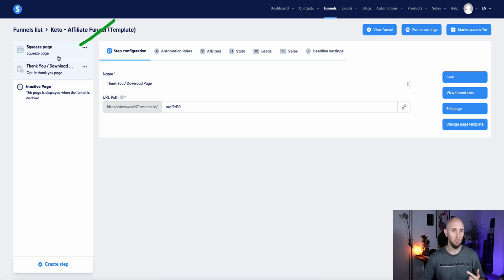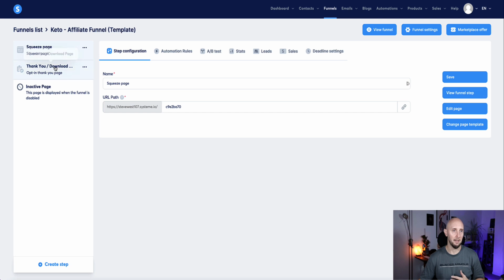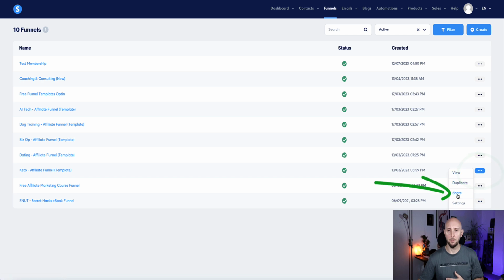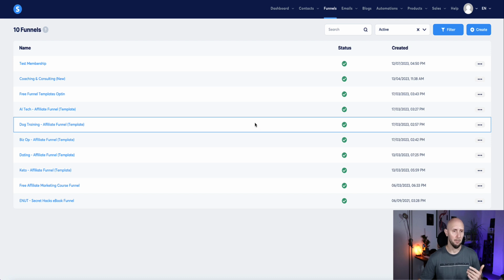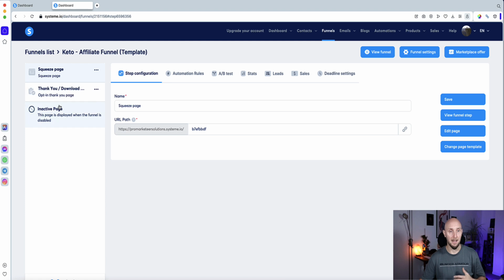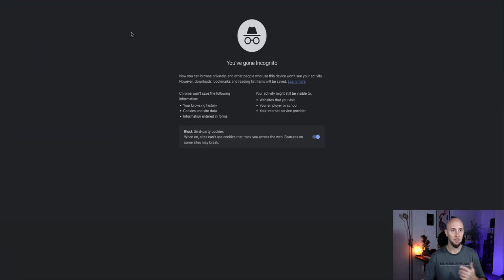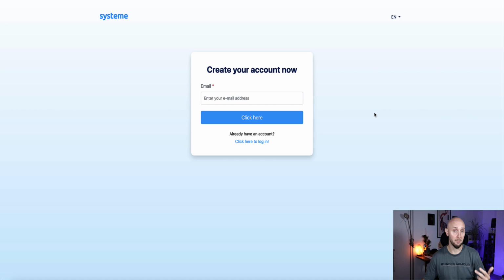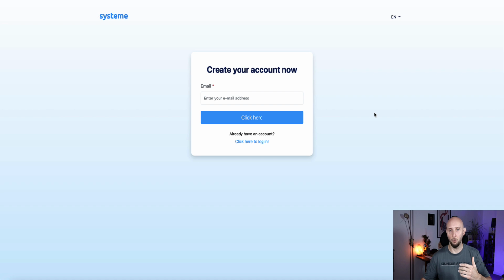Systeme.io - How To Share a Funnel In Systeme io & Make Money (+ FREE Funnel Templates)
In this video, I'm going to show you how to share a funnel in Systeme.io and make money with your funnel links.

Systeme.io is a great tool for online marketing and it's easy to use. I'll show you how to share a funnel and make money with Systeme.io.

I'll also give you access to 5 free funnel templates you can use as you wish. After watching this video, you'll be able to share a funnel in Systeme.io and make passive income from your share funnel links.

VIDEO CHAPTERS:
00:00 – Intro: Sharing Funnels in Systeme.io
00:26 – Free Systeme.io Templates & Resources
00:58 – Funnel Example: Squeeze & Thank You Page
01:29 – How to Share a Systeme.io Funnel (Step-by-Step)
01:57 – Importing Funnels to Existing Accounts
02:25 – Sharing Systeme.io Funnels with New Users
02:55 – Affiliate Commissions with Shared Funnels
03:23 – Next Steps: Funnels, Emails & Memberships

This does not affect my reviews or recommendations, which are based on my research and experience. My goal is to provide balanced and fair information to help you make the best choice.